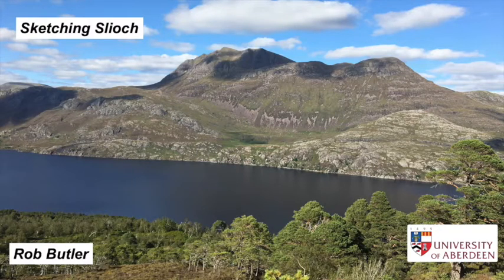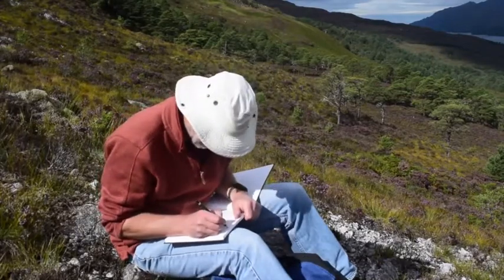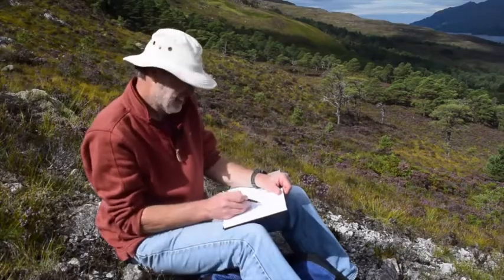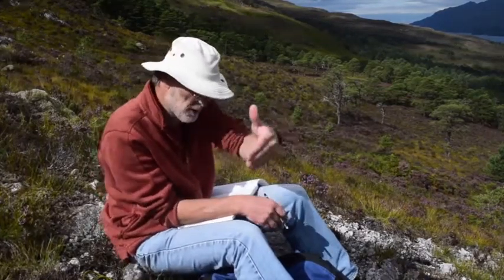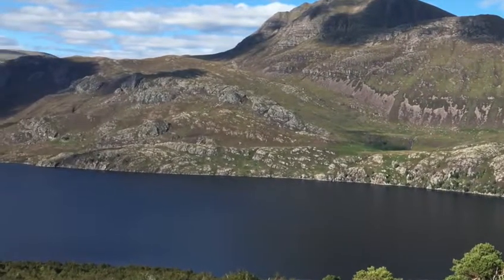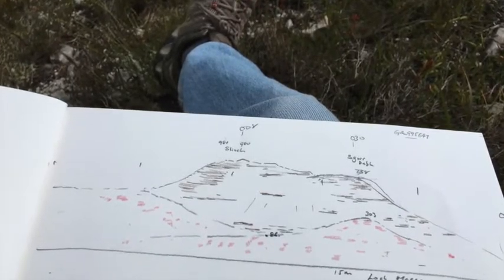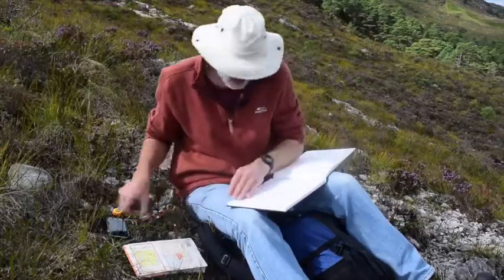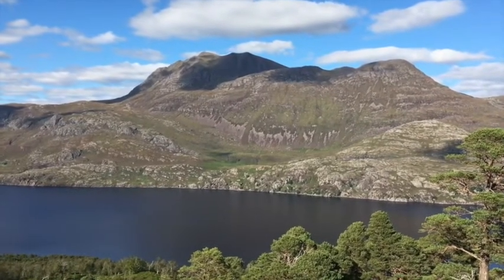Sketching Slioch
Part of "The Shear Zone" video channel. Recording and interpreting large scale views through field sketching. This video looks at the geological landscape of Wester Ross, NW Scotland, and the unconformity at the base of the the Torridon Group onto the Lewisian basement (at Slioch).